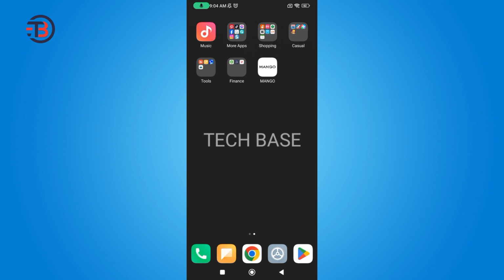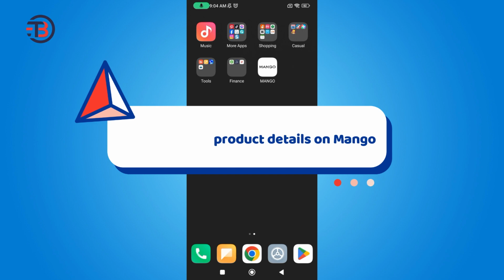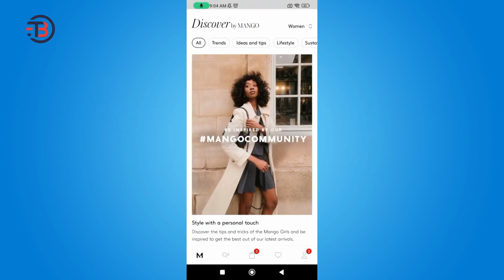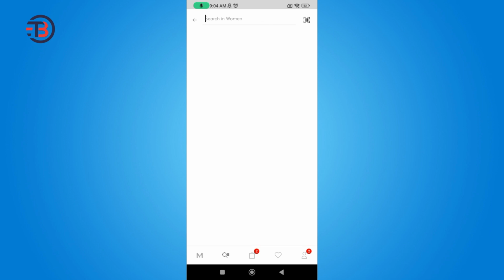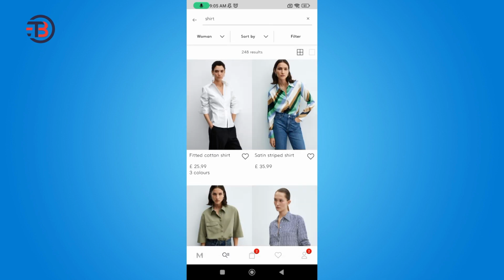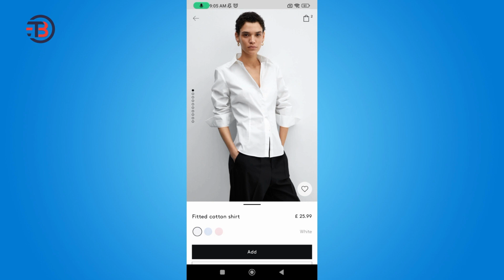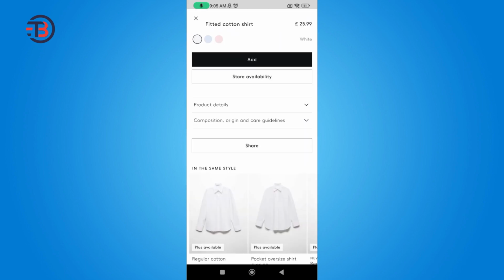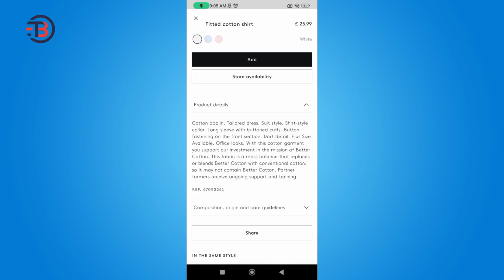How to Check Product Details on Mango App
Want to learn more about a product on the Mango app? This guide will show you how to check detailed information about items. We’ll walk you through accessing the product page, viewing specifications, and reading reviews to make informed purchasing decisions. Follow this tutorial to get all the details you need before buying.